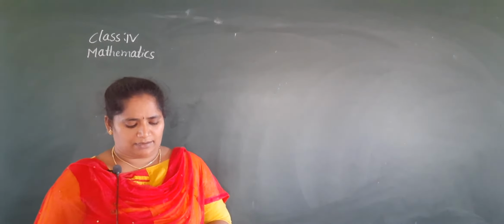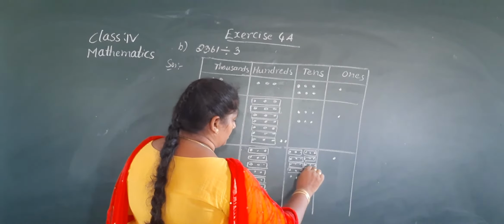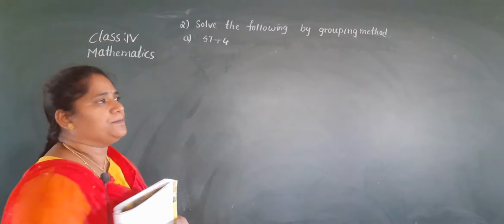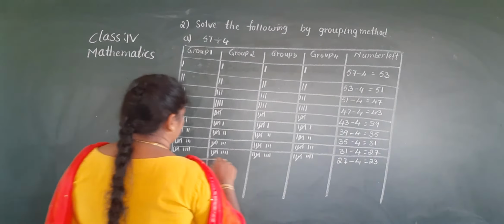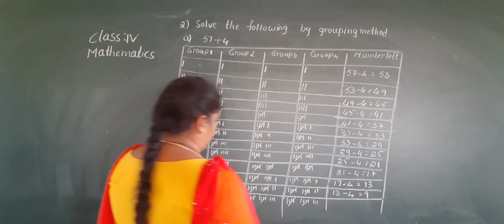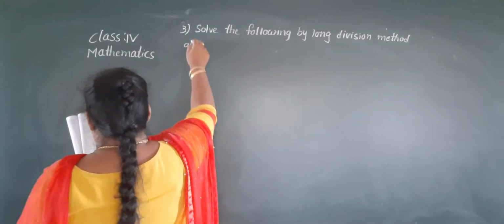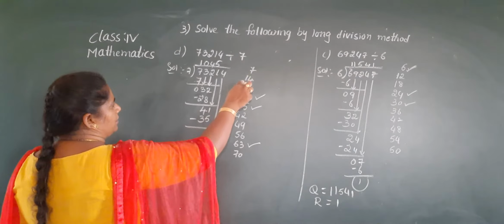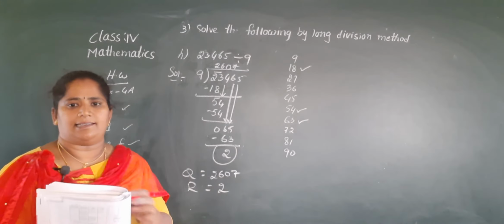4th Class Math 10 08 21